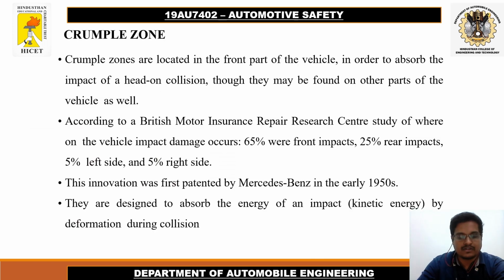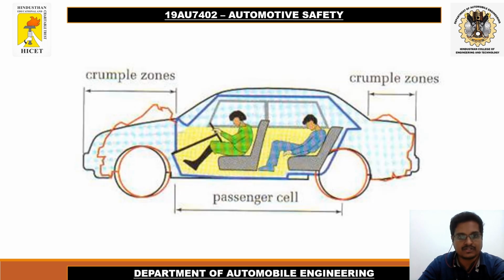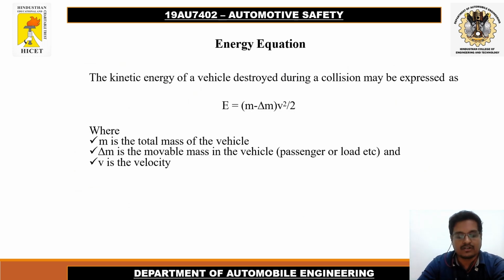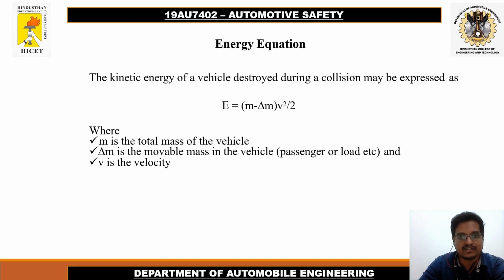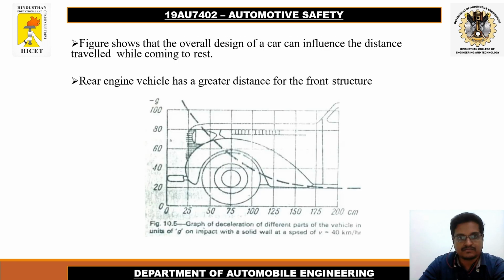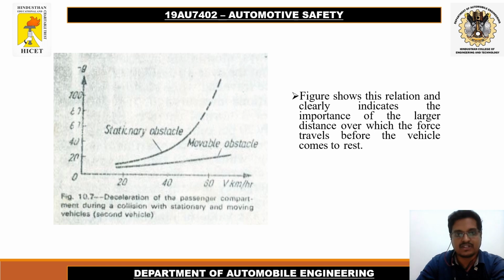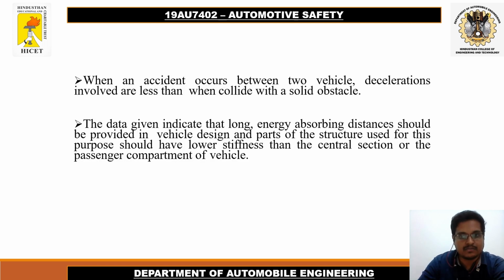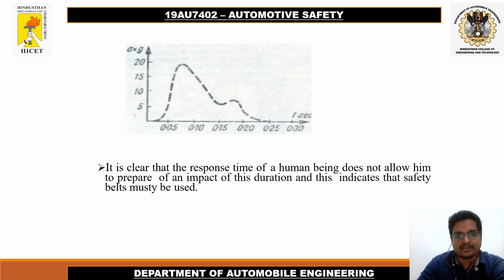Automotive Safety - Crumble zone in a car design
This video delves into the engineering brilliance behind crumple zones, showcasing how they play a crucial role in mitigating the impact of collisions and enhancing overall vehicle safety.